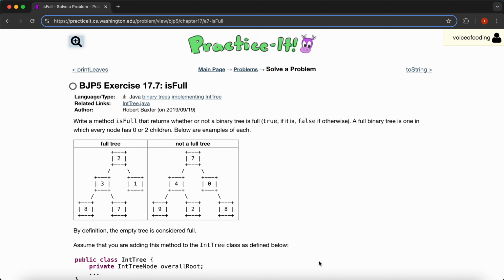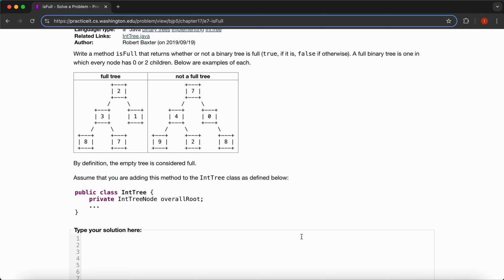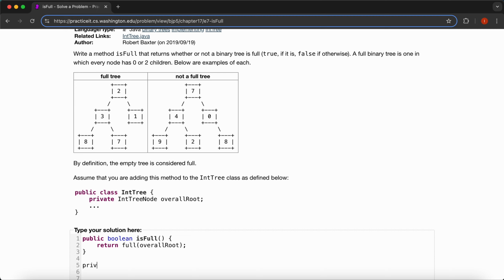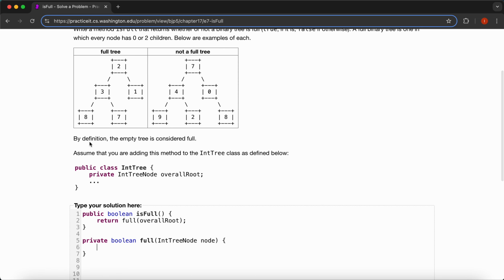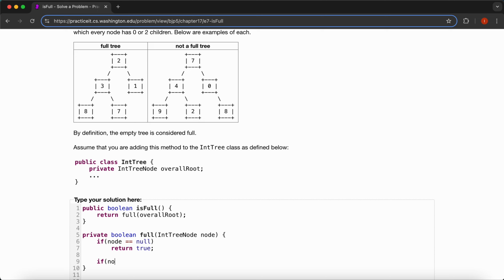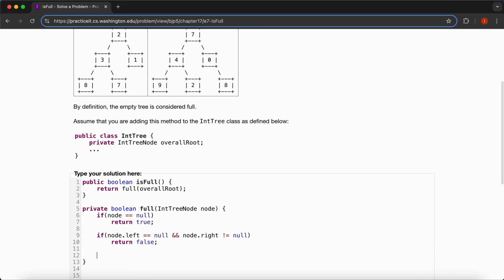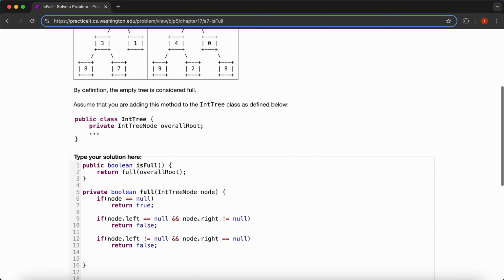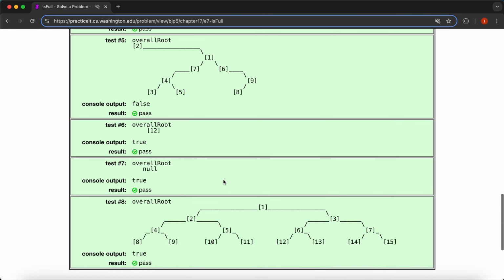Exercise 17.7 (isFull) Java Tutorial || Practice-It